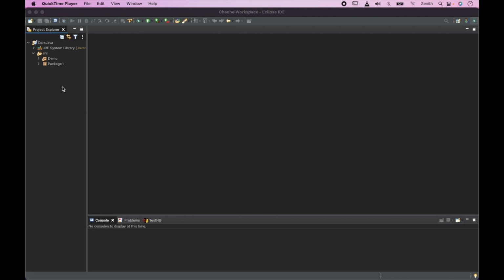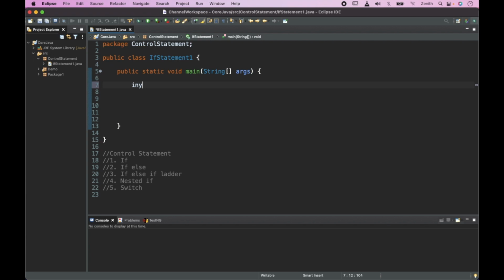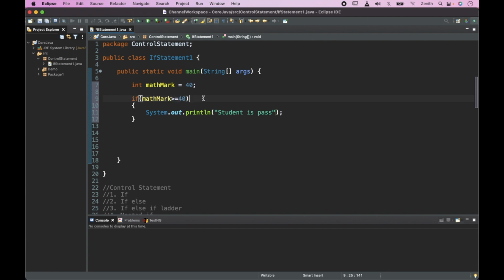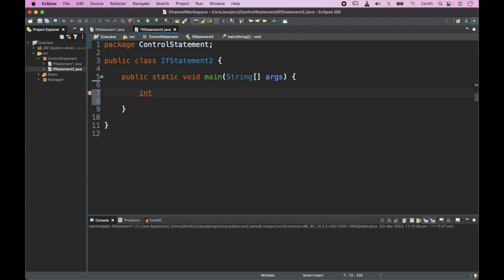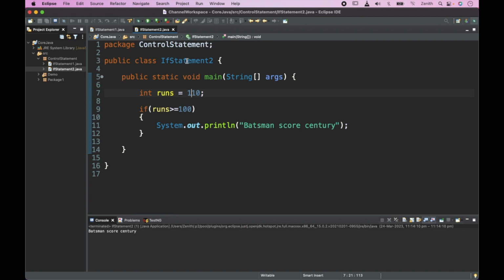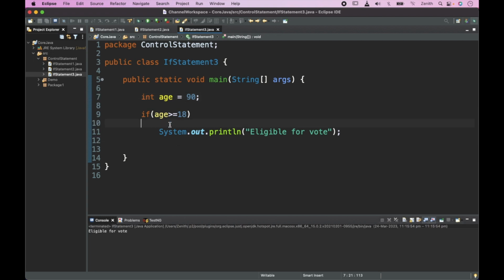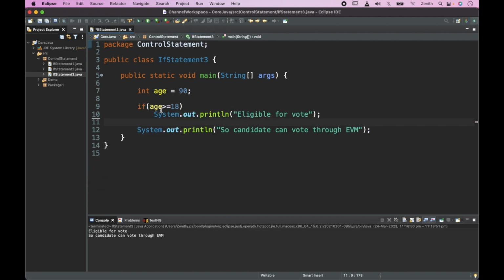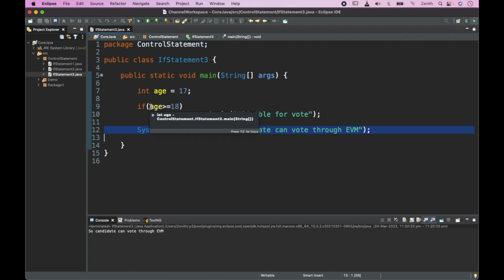17. If Statement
This session explain the if statement with multiple example.